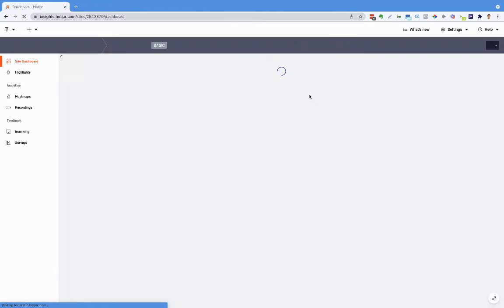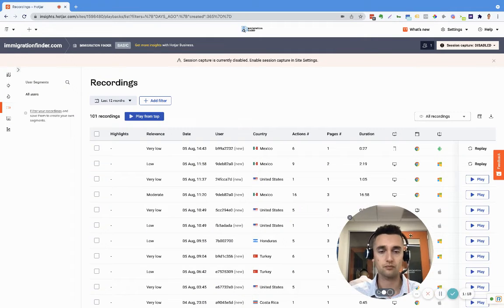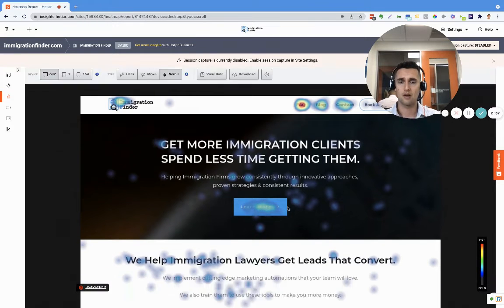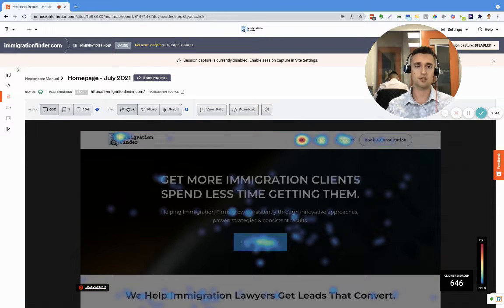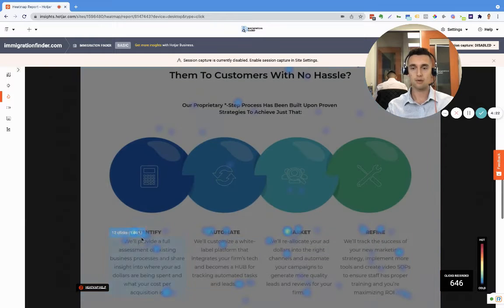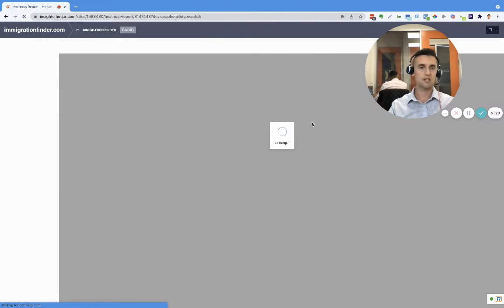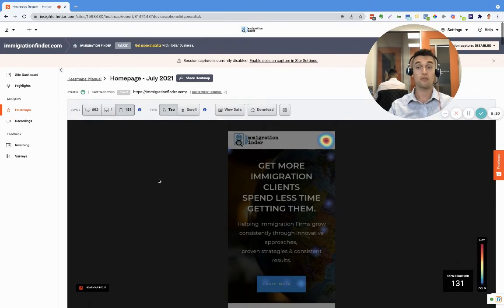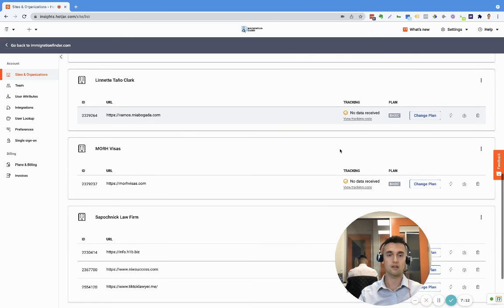How Heat Maps Can Help Your Business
Immigration Lawyers & Firms:
Do you know where your immigration clients are truly coming from?
At Immigration Finder, we provide Immigration Lawyers leads, helping you consistently grow your Immigration Firm’s success through innovative approaches, proven strategies & consistent results.

Or in other words...

Help you spend less time on day-to-day repetitive tasks, completely saying ‘Good-Bye’ to guesswork and focus on helping people change their lives in the US!